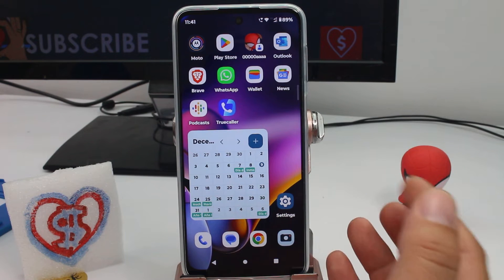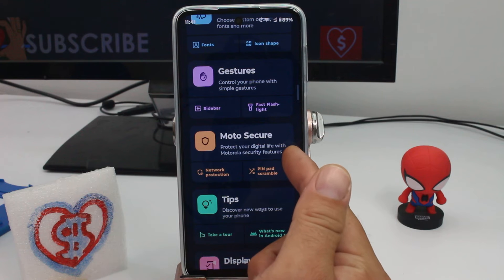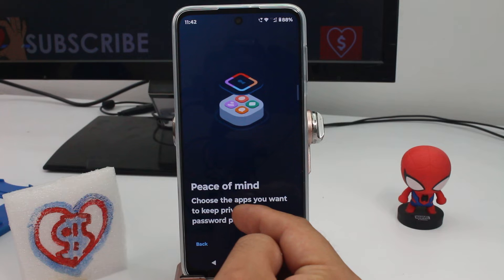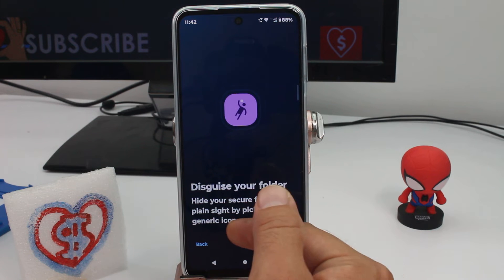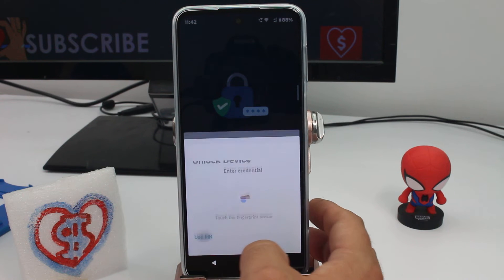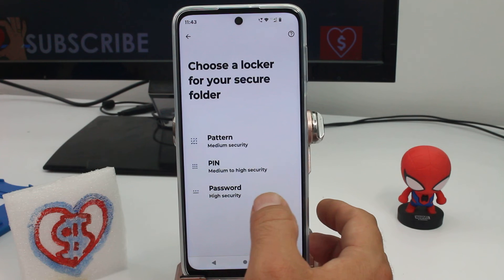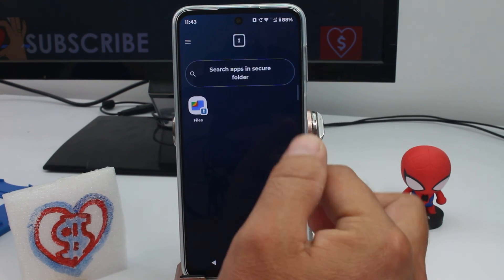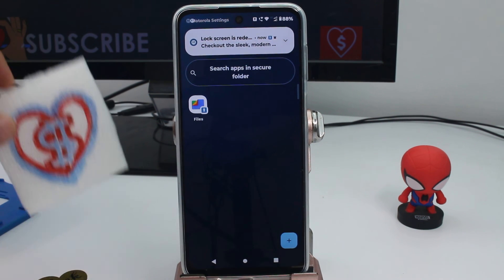how to create the moto secure folder Motorola Moto G54 5G, G84, G73, G53, and Edge 40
Fortify Your Privacy Unveiling the Moto Secure Folder on Motorola MOTO G54 5G, G84, G73, G53, and Edge 40: Embark on a journey to fortify the security of your Motorola MOTO G54 5G, G84, G73, G53, and Edge 40 by creating the Moto Secure Folder. To commence, navigate to the device settings and explore the security or privacy options. Within these menus, locate the Moto Secure Folder feature. Depending on your device model, the process may vary slightly, but it generally involves enabling or setting up the secure folder. Once initiated, follow the on-screen prompts to configure your secure folder settings, including setting a unique passcode or biometric authentication. This step ensures that your private data remains protected within the fortified walls of the Moto Secure Folder.

Shielding Secrets A Comprehensive Guide to Establishing the Moto Secure Folder on Motorola MOTO G54 5G, G84, G73, G53, and Edge 40: Moving into the second phase, delve deeper into the customization options available within the Moto Secure Folder. Tailor the access permissions for specific apps and files, ensuring that only authorized users can view and interact with your secured content. Experiment with additional security features, such as decoy passwords or timed auto-lock, to add an extra layer of protection. By comprehensively understanding and implementing these security measures, you not only safeguard your sensitive information but also gain complete control over the privacy settings within your Moto Secure Folder.

Privacy Reinvented Crafting the Moto Secure Folder on Motorola MOTO G54 5G, G84, G73, G53, and Edge 40: Unlocking the advantages of creating the Moto Secure Folder on your Motorola MOTO G54 5G, G84, G73, G53, and Edge 40 is a game-changer in enhancing your overall device security and privacy. Firstly, it provides a dedicated space to store sensitive files, apps, and data, shielding them from unauthorized access. This segregation ensures that your private information remains confidential and protected, even if your device is shared or accessed by others. Secondly, the customizable security features allow you to tailor the privacy settings according to your preferences, granting you complete control over who can access your secure content. Embracing the Moto Secure Folder not only fortifies your device against potential threats but also empowers you with a heightened sense of control and privacy.

Completing the task of creating the Moto Secure Folder on your Motorola MOTO G54 5G, G84, G73, G53, and Edge 40 offers a myriad of advantages. Firstly, it establishes a fortified space on your device dedicated to safeguarding sensitive files and apps, providing an impenetrable layer of security against unauthorized access. This ensures that your confidential information remains confidential, even in shared or accessed device scenarios. Secondly, the customizable security features enable you to tailor access permissions and settings according to your preferences, granting you unparalleled control over your privacy. Embracing the Moto Secure Folder not only enhances your device's security but also instills a sense of confidence and peace of mind in your digital interactions.

If this guide on fortifying your privacy through the Moto Secure Folder on your Motorola MOTO G54 5G, G84, G73, G53, and Edge 40 was valuable, consider subscribing to my YouTube channel for more exclusive tutorials and device security insights. Your subscription ensures you stay updated on the latest tips and tricks for maximizing the potential of your Motorola device. Your generosity allows me to continue creating informative content and sharing the latest device security insights with the community. Join our growing community, and let's explore the limitless possibilities of device security together.